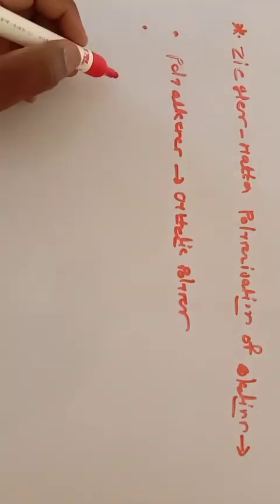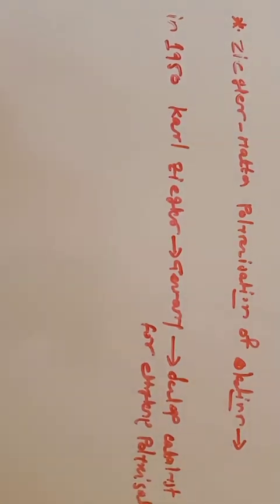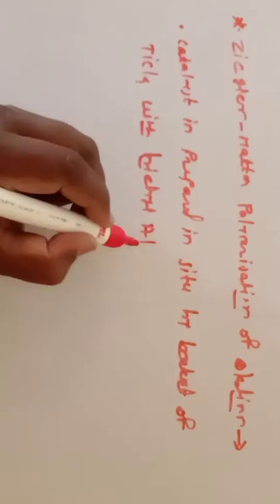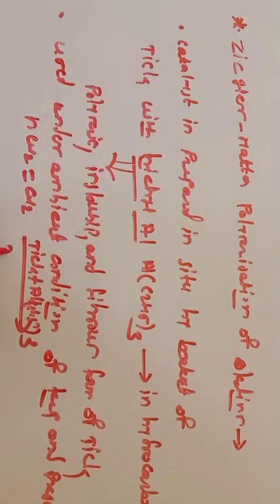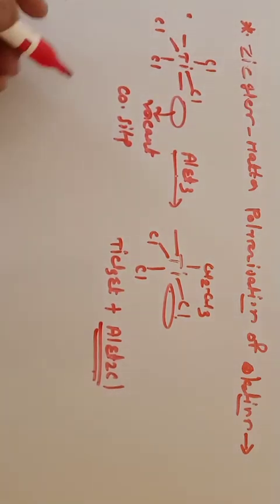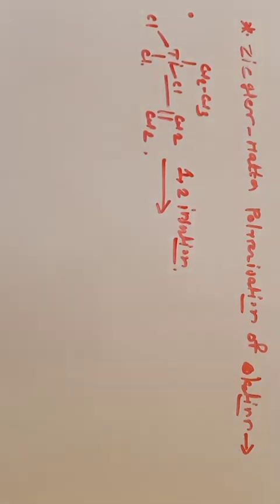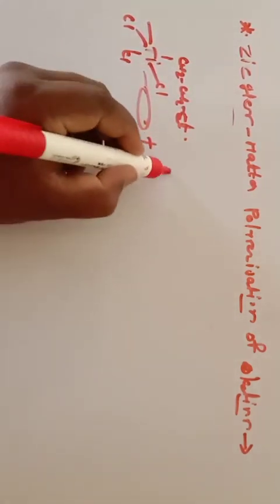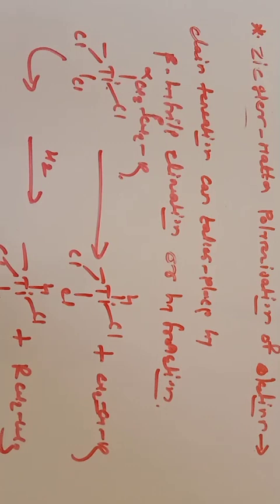zieglar natta catalysis